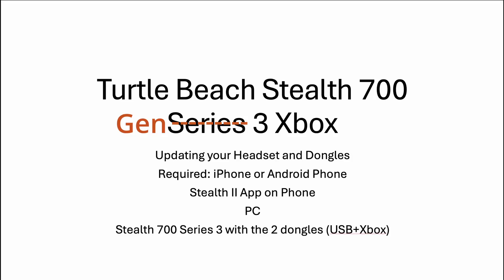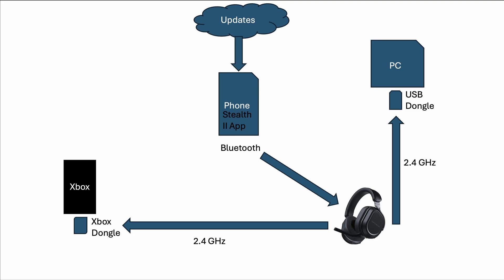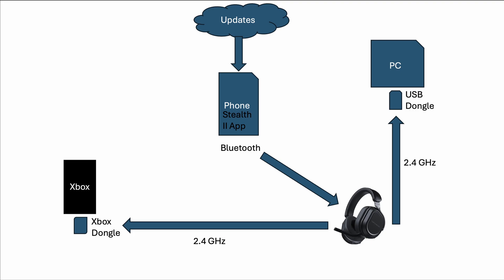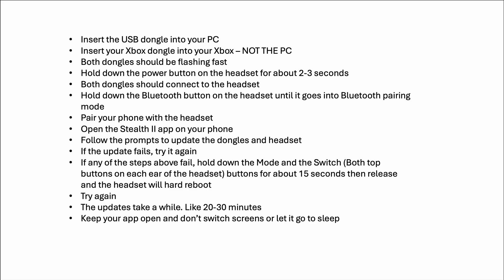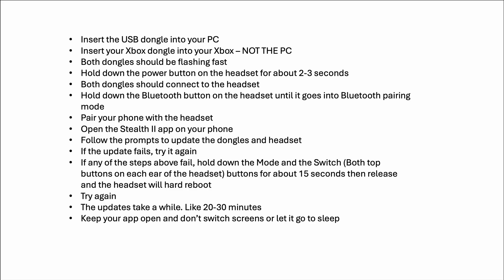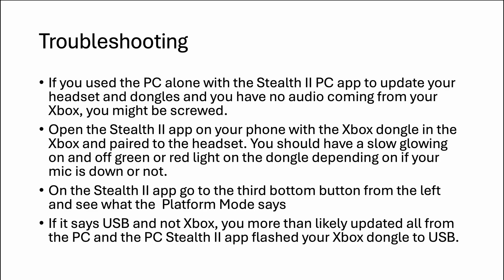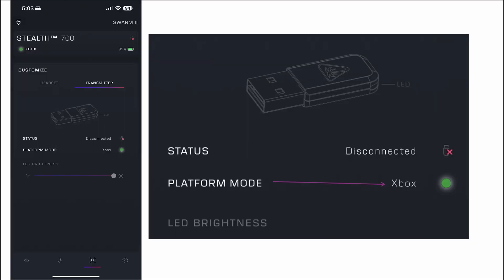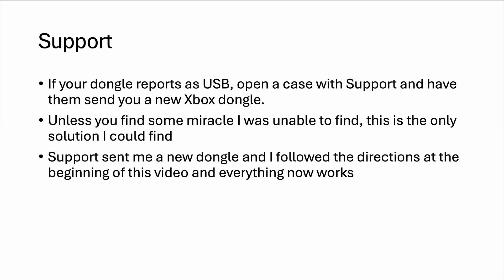Turtle Beach Stealth 700 Gen 3 Update Instructions and Troubleshooting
I have said Stealth II app several times in the video and I meant Swarm II app. Sorry.